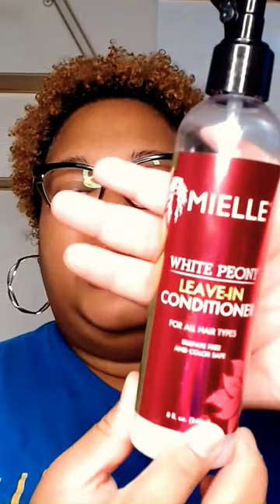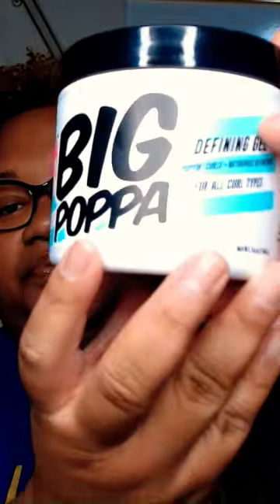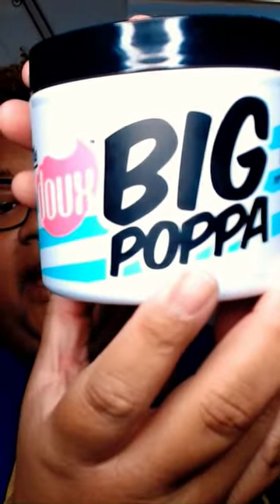New Natural Hair Products! @TheDoux @MielleTV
Products:
  @CDTVOnline  Creme Curl Quenching Shampoo & Conditioner
 @avlonusa   Keracare Moisturizing Shampoo for Colored Treated Hair
 @sheamoisture  Deep Moisturizing Masque
​ @MielleTV  Peony Leave-In Conditioner and Coil Sculpting Custard
 @TheDoux  Big Poppa Defining Gel